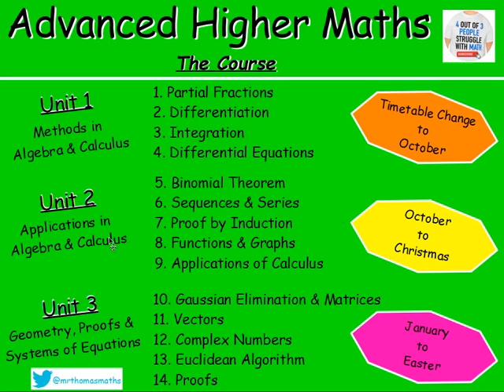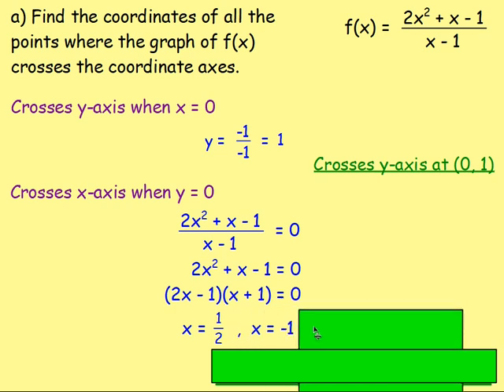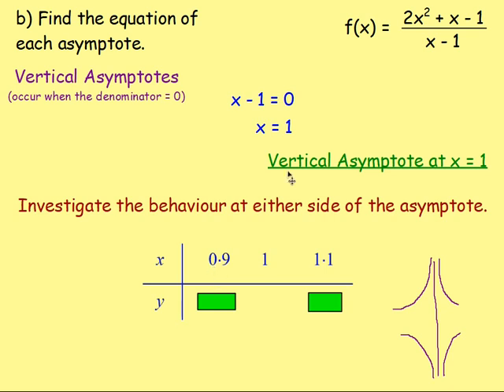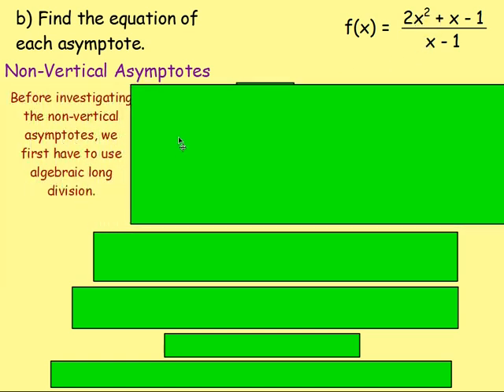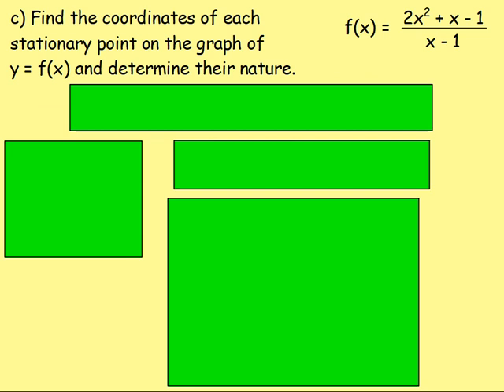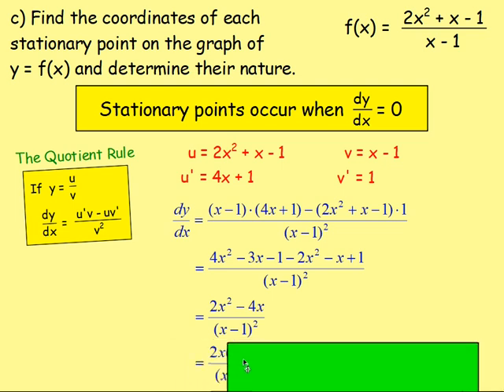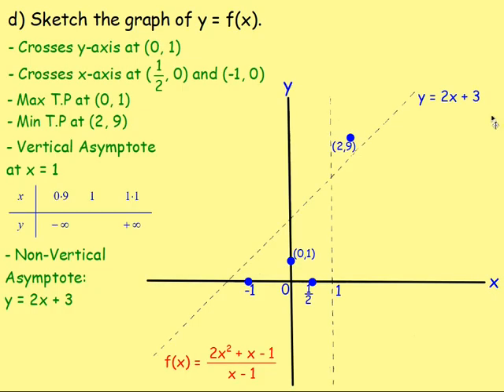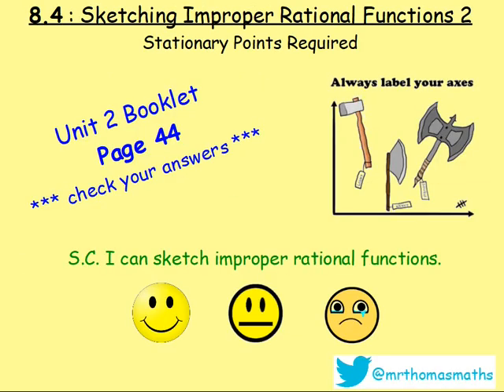8.4 Functions & Graphs 4: Sketching Improper Rational Functions 2 - Advanced Higher Maths Lessons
Here is Advanced Higher Maths, Chapter 8 – Functions & Graphs
Lesson 4 of 9 : Sketching Improper Rational Functions 2 (Stationary Points Required)

130 videos have now been uploaded to guide you through the Advanced Higher Maths course and each video includes an explanation along with plenty of worked examples to help you gain a solid understanding. Here is a list of both the chapters and the individual lessons to allow you to target specific outcomes.

CHAPTERS
1. Partial Fractions
2. Differentiation
3. Integration
4. Differential Equations
5. Binomial Theorem
6. Sequences & Series
7. Proof by Induction
8. Functions & Graphs
9. Applications of Calculus
10. Gaussian Elimination & Matrices
11. Vectors
12. Complex Numbers
13. Euclidean Algorithm
14. Proofs

LESSONS

1. PARTIAL FRACTIONS
1. PF1: Distinct Linear Factors
2. PF2: Repeated Linear Factors
3. PF3: Irreducible Quadratic
4. Algebraic Long Division
5. Improper Rational Functions

2. DIFFERENTIATION
1. From First Principles
2. Product Rule
3. Quotient Rule
4. Trig. Terms
5. ‘e’
6. Ln(x)
7. Higher Derivatives
8. Inverse Trig. Functions
9. Implicit Diff 1
10. Implicit Diff 2: Equation of a Tangent
11. Implicit Diff 3: Second Derivatives
12. Logarithmic Diff
13. Parametric Diff 1
14. Parametric Diff 2: Eqn of a Tangent
15. Parametric Diff 3: Second Derivatives
16. Parametric Diff 4: Objects in Motion

3. INTEGRATION
1. Standard Integrals
2. ex
3. Ln(x)
4. Trig. Functions
5. Int by Sub 1
6. Int by Sub 2: Fractions
7. Int by Sub 3: Manipulation
8. Int by Sub 4: Definite Integrals
9. Int by Sub 5: √(a^2- x^2 )
10. Int by Sub 6: Substitution Not Given
11. Inverse Trig. Functions
12. Int using Partial Fractions 1
13. Int using Partial Fractions 2: Algebraic Long Division
14. Int by Parts 1
15. Int by Parts 2: Harder Examples

4. DIFFERENTIAL EQUATIONS
1. Sep the Variables 1
2. Sep the Variables 2: Using Logs and Exponentials
3. Sep the Variables 3: The Particular Solution
4. Sep the Variables 4: Mathematical Models
5. 1st Order Diff Eqn 1
6. 1st Order Diff Eqn 2: The Particular Solution
7. 2nd Order Diff Eqn 1: Homogeneous
8. 2nd Order Diff Eqn 2: Homogeneous – The Particular Solution
9. 2nd Order Diff Eqn 3: Non-Homogeneous
10. 2nd Order Diff Eqn 4: Non-Homogeneous – The Particular Solution
11. 2nd Order Diff Eqn 5: Amended Particular Integral

5. BINOMIAL THEOREM
1. Factorials
2. Binomial Coefficients
3. Binomial Theorem / Expanding (x + y)n
4. Finding Coefficients

6. SEQUENCES & SERIES
1. Sigma Notation
2. The Sum of a Series with Partial Fractions
3. The Method of Differences
4. Summation Formulae
5. Arithmetic Sequences
6. The Sum of an Arithmetic Sequence
7. Geometric Sequences
8. The Sum of a Geometric Sequence
9. Sum to Infinity
10. MacLaurin Series 1
11. MacLaurin Series 2: Harder Examples

7. PROOF BY INDUCTION
1. Standard Examples
2. Harder Examples

8. FUNCTIONS & GRAPHS
1. Sketching Rational Functions
2. Sketching Imp Rational Functions 1
3. Sketching Imp Rational Functions 2 (Stat Points Required)
4. Sketching the Modulus Function
5. Odd and Even Functions
6. Stationary Points Using the Second Derivative
7. Points of Inflection

9. APPLICATIONS OF CALCULUS
1. Displacement, Velocity and Acceleration
2. Related Rates of Change 1 – Exp Defined Rates
3. Related Rates of Change 2 – Imp Defined Rates
4. The Area Between a Curve & the y-axis
5. Volumes of Solids of Revolution 1 X-axis
6. Volumes of Solids of Revolution 2 Y-axis

10. GAUSSIAN ELIMINATION & MATRICES
1. GE 1
2. GE 2 - Special Cases (Redundancy, Inconsistency & Ill-Conditioning)
3. An Introduction to Matrices
4. Matrix Multiplication
5. The Identity Matrix
6. The Determinant of a Square Matrix
7. Inverse of a Matrix
8. Inverse of a 2x2 Matrix
9. Inverse of a 3x3 Matrix
10. Transformation Matrices
11. Composition of Transformations

11. VECTORS
1. Eqn of a Line : Symmetric Form
2. Eqn of a Line : Parametric Form
3. The Intersection of 2 Lines
4. The Angle Between 2 Lines
5. The Eqn of a Plane
6. The Vector Product
7. The Angle Between Two Planes
8. Line & Plane Intersection Point
9. The Angle Between a Line & a Plane
10. The Intersection of Planes
11. The Shortest Dist from a Point to a Line
12. The Shortest Dist from a Point to a Plane

12. COMPLEX NUMBERS
1. Introduction: Add/Subtract/Multiply/Divide
2. Polynomial Equations
3. Polar Form 1: Argand Diagram, Modulus & Argument
4. Polar Form 2: Multiplication & Division
5. De Moivre's Theorem
6. Roots of Complex Numbers
7. Trig. Identities
8. Locus in the Complex Plane

13. EUCLIDEAN ALGORITHM
1. Number Bases (Division Algorithm)
2. EA1: The Greatest Common Divisor
3. EA2: Expressing the GCD in Terms of a and b

14. PROOFS
1. Disproof by Counter Example
2. Direct Proof
3. Negation Statements
4. By Contradiction
5. By Contrapositive